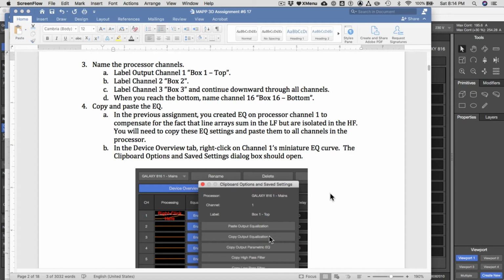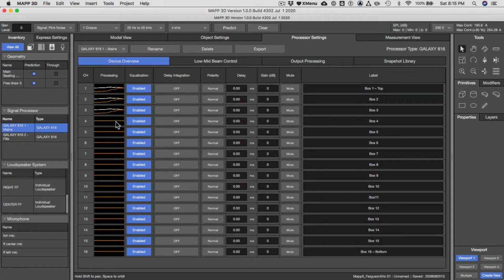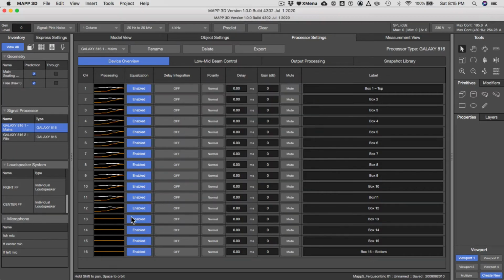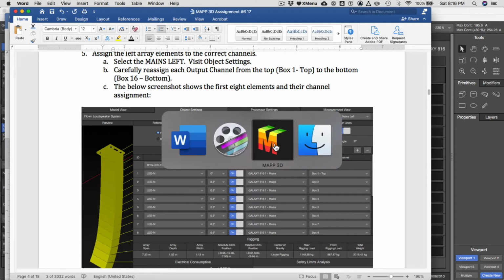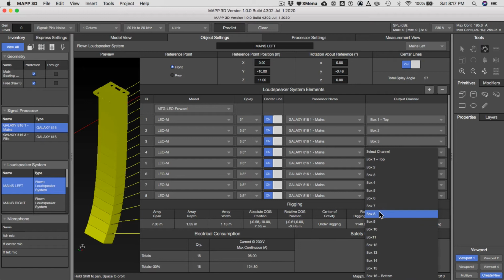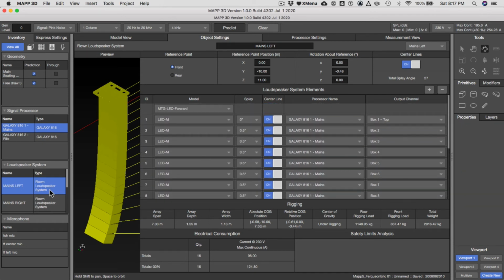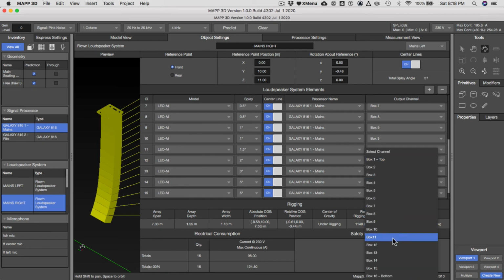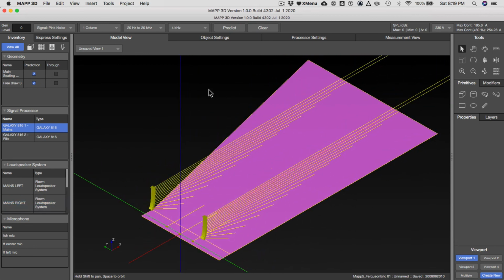MAPP 3D Assignment 6 2 - OLD VERSION